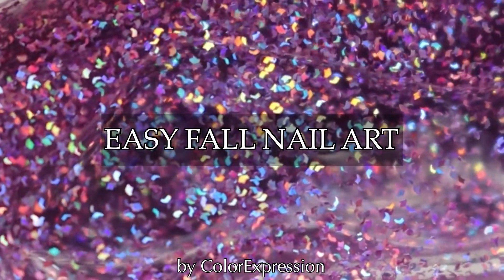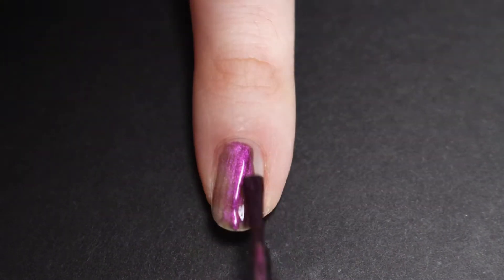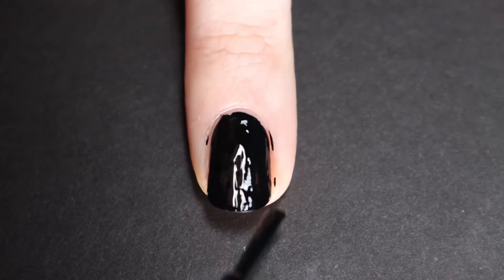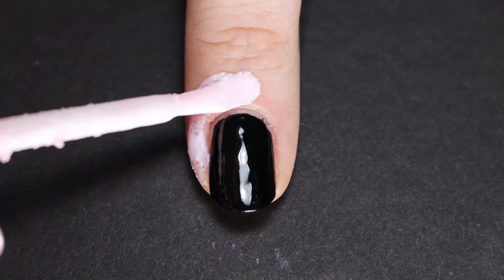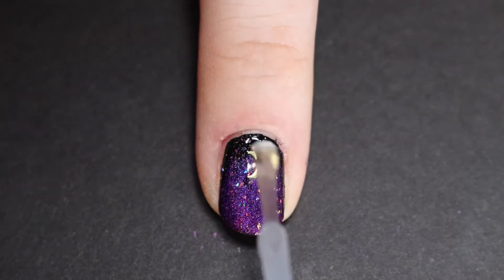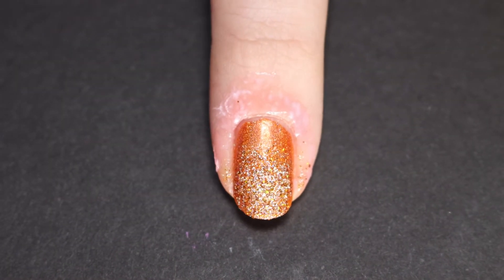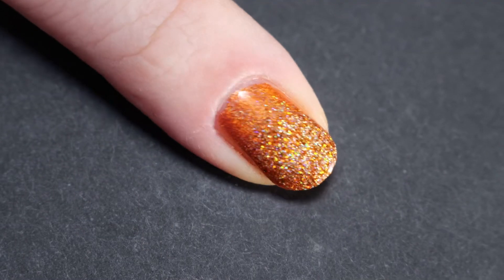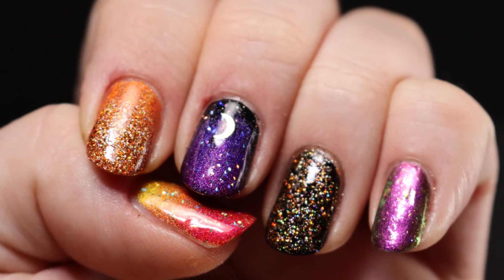Easy Fall Nail Art Designs / TUTORIAL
HAPPY FALL! Today I’m showing you some easy at-home nail art designs inspired by fall and the changing leaves.  What a pretty time of year, how can we not share some awesome nail designs to match?  These could be done on their own as full manicures (each design individually) or as accent nails on single color manis to brighten them up.

The home move is almost over so I will really be able to put some attention and variety into the videos.

All products used in this video can be purchased from Holo Taco (online only)